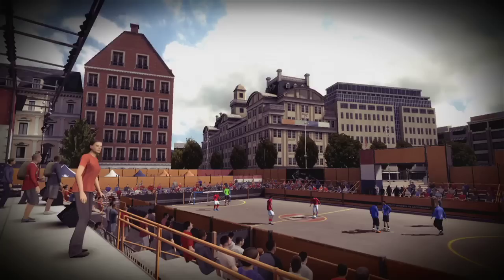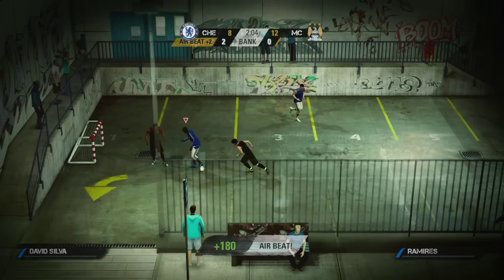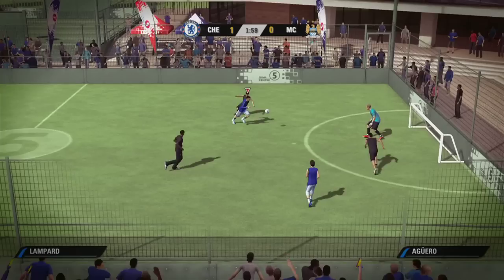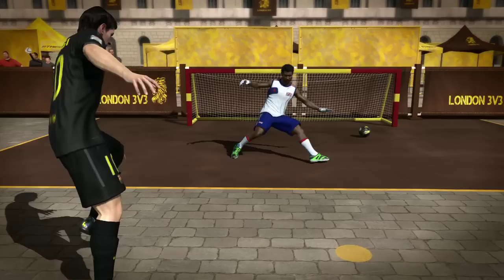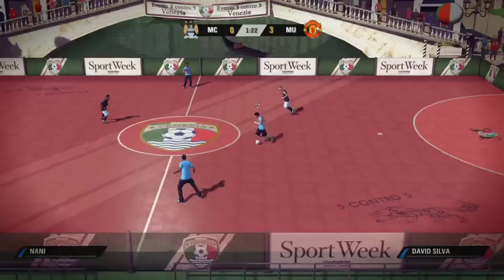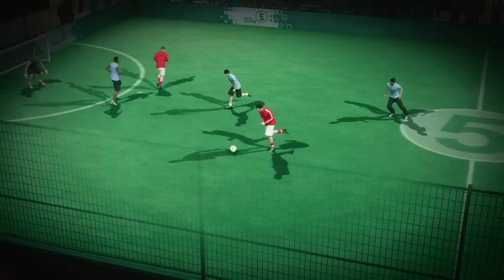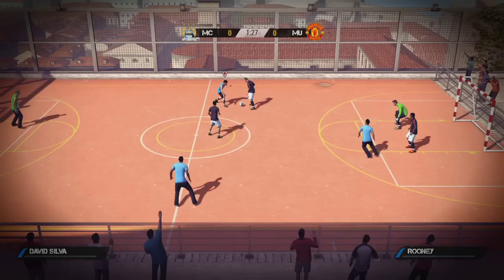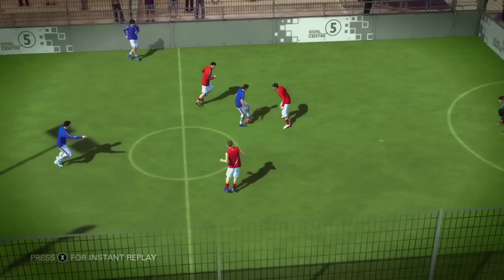FIFA Street | A New Direction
See the first in-game footage for FIFA Street as Creative Director Gary Paterson reveals the title's new direction and talks us through the Street Ball Control feature.

Pre-order FIFA Street and get exclusive in-game access to an adidas™ all-star team featuring Messi and 12 of the greatest footballers in the world. Available in stores March 15